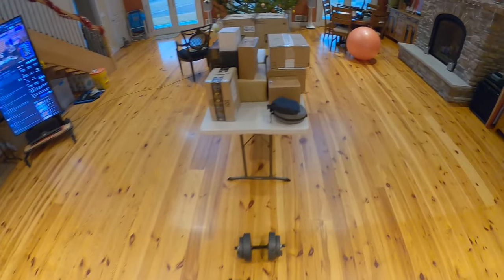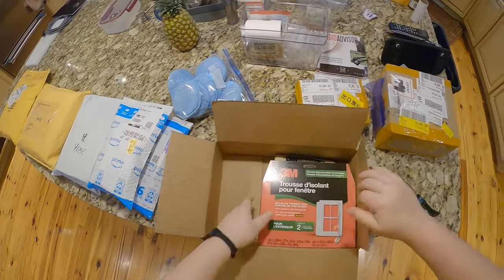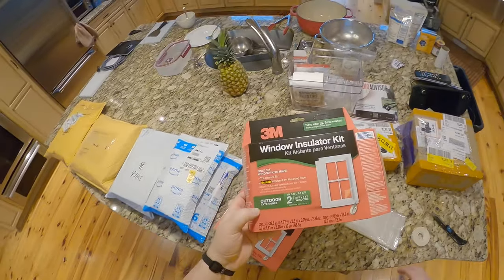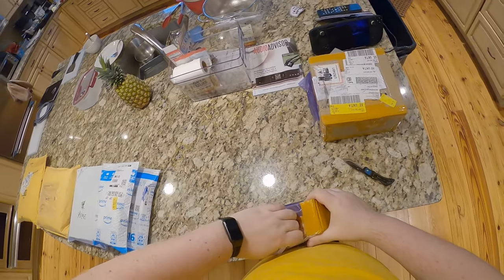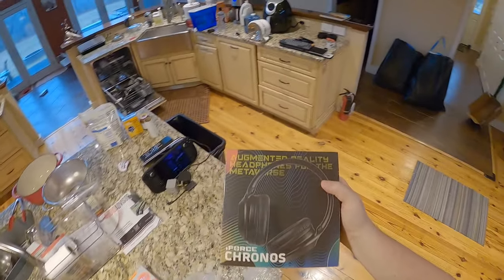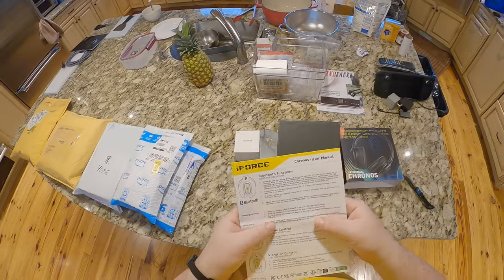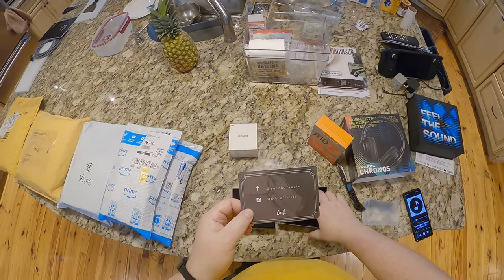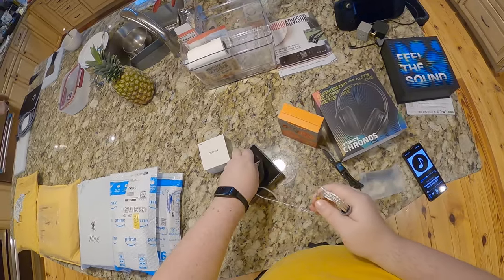🟪 Viking Car Care // Swirl Remover // Window Insulation // iForce Chronos // IEMs - Z Unboxing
Unboxing Knife
Microfiber Pad
Swirl Remover
M0 Pro